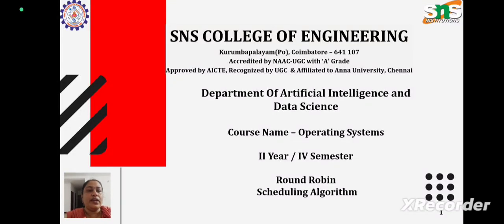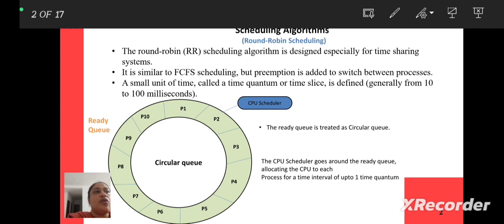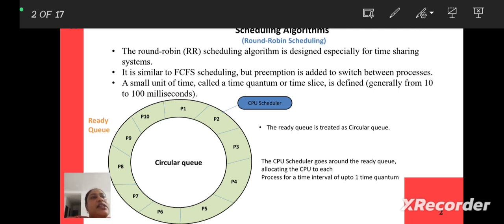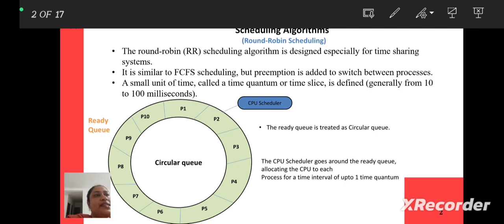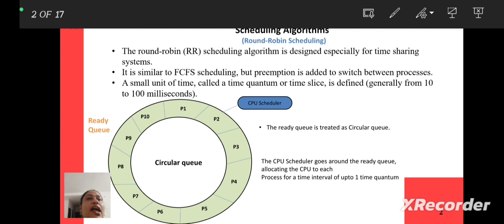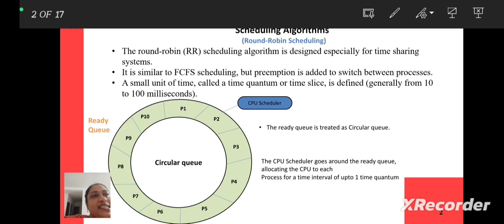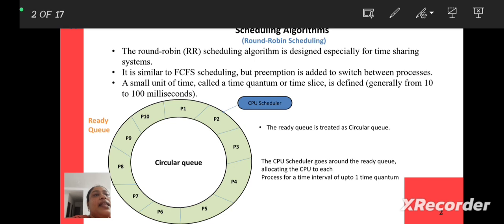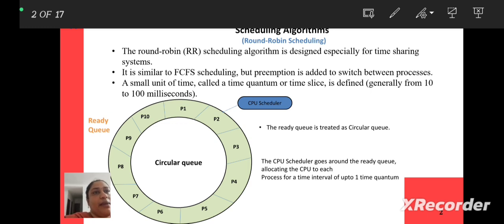Round Robin/ Priyadharshini/ Operating Systems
The Round robin scheduling algorithm is one of the CPU scheduling algorithms in which every process gets a fixed amount of time quantum to execute the process.

In this algorithm, every process gets executed cyclically. This means that processes that have their burst time remaining after the expiration of the time quantum are sent back to the ready state and wait for their next turn to complete the execution until it terminates. This processing is done in FIFO order which suggests that processes are executed on a first-come, first-serve basis.